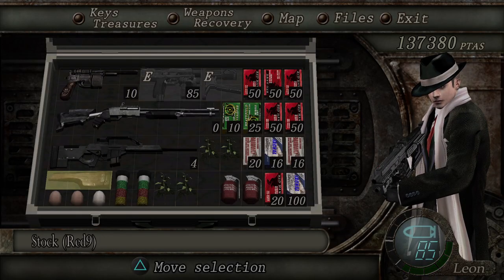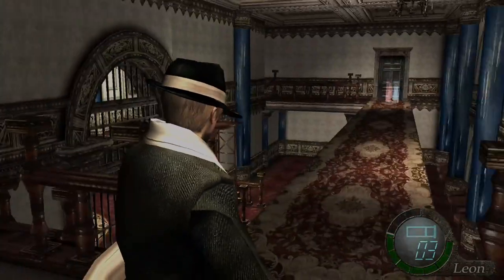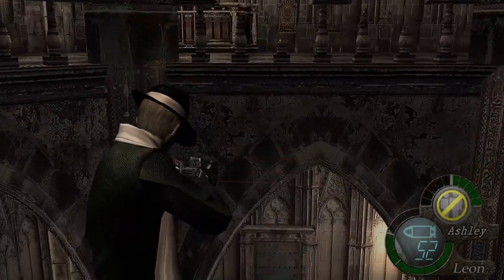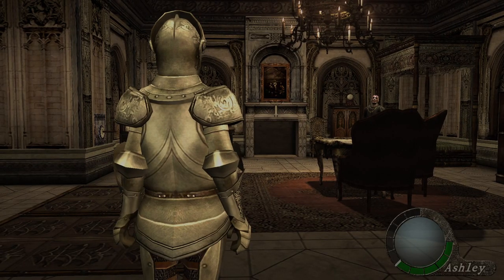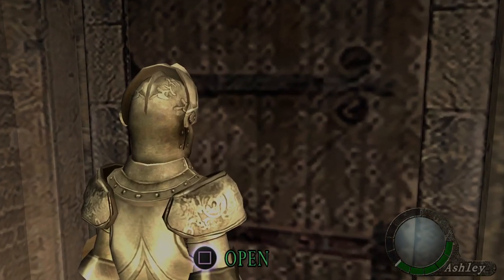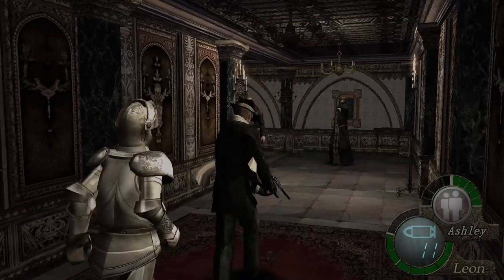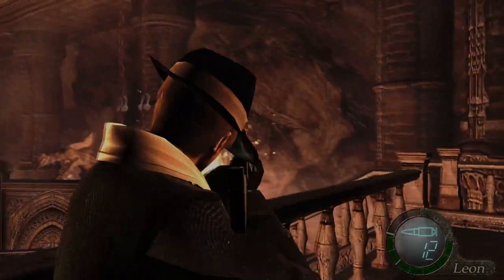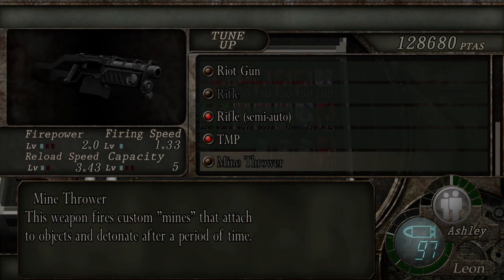Resident Evil 4 - Full Playthrough - Episode 5